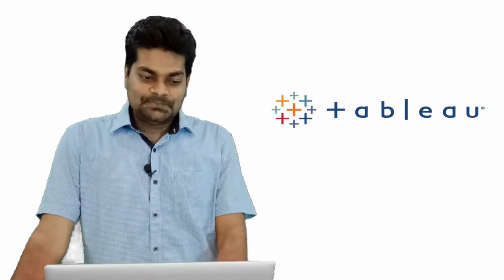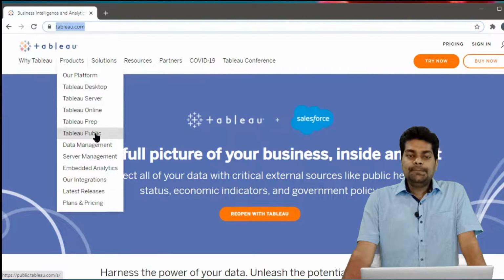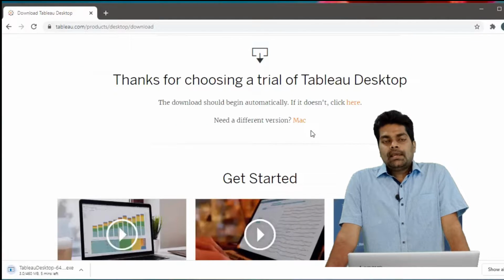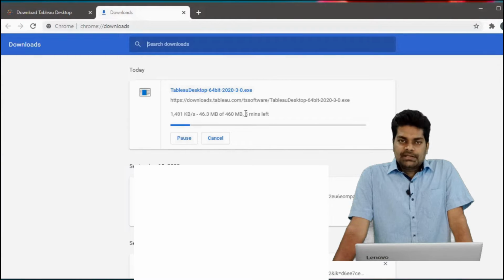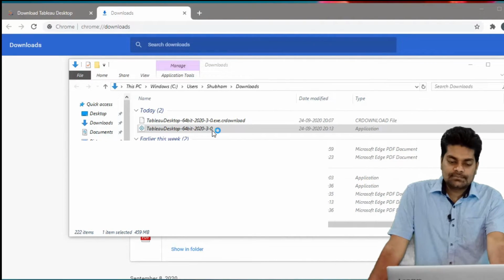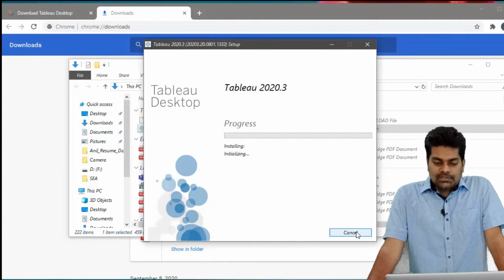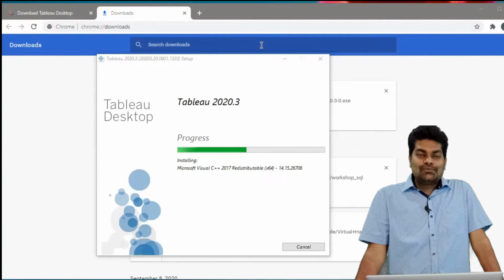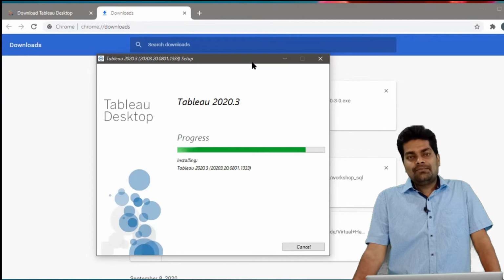Installation of Tableau Desktop in Windows OS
Hello friends, I am showing installation of Tableau Desktop in Windows OS